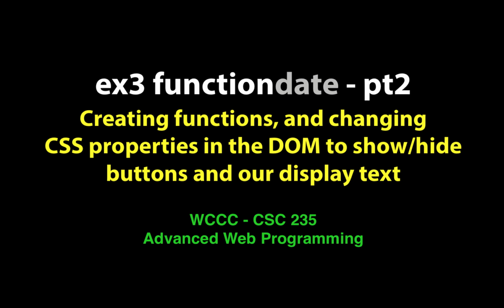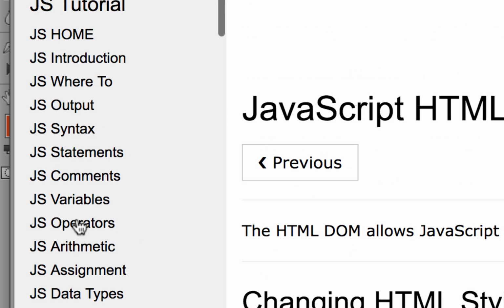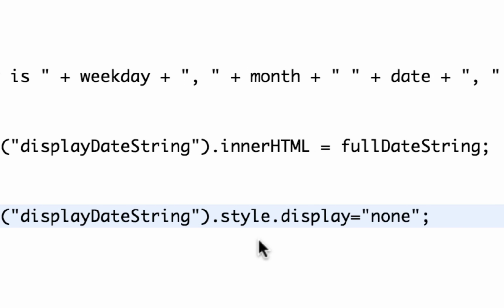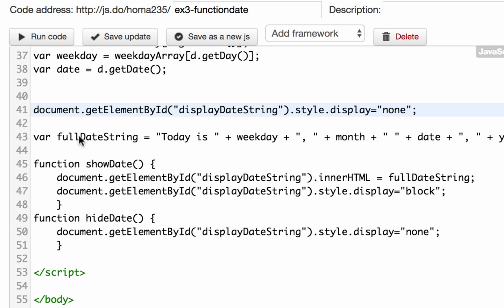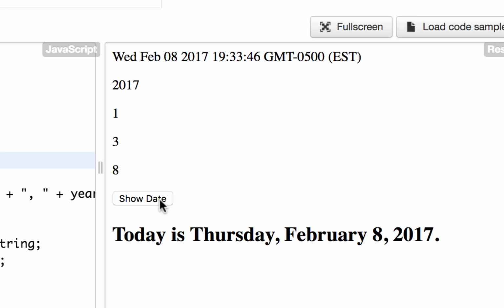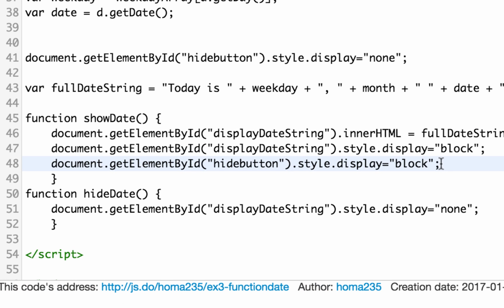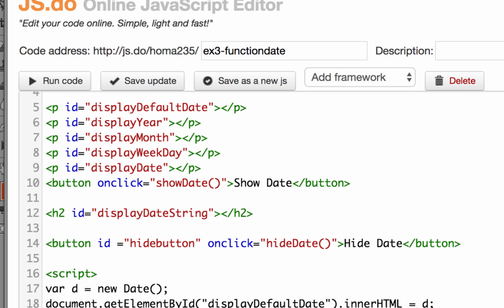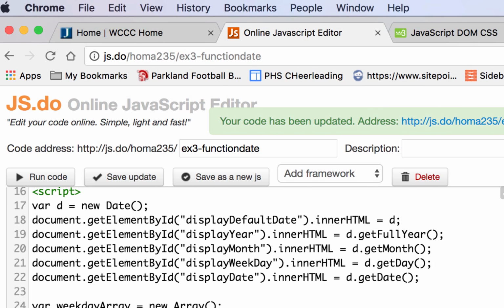ex3-functiondate-pt2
Creating functions, and changing
CSS properties in the DOM to show/hide buttons and our display text